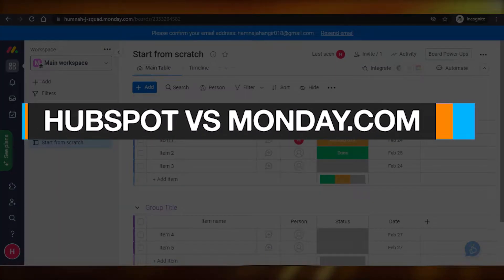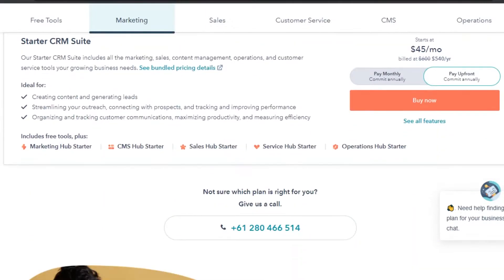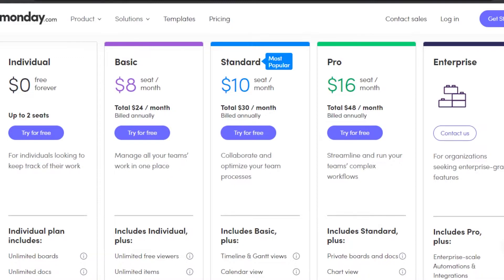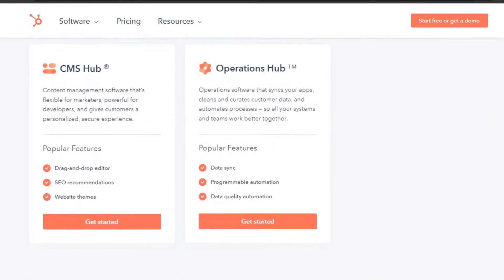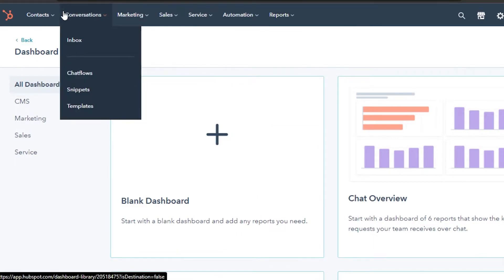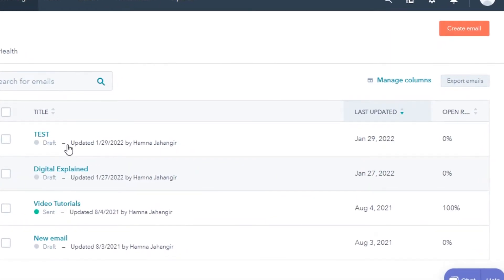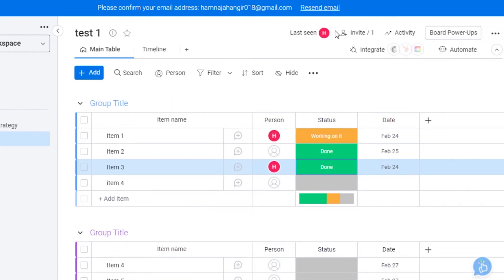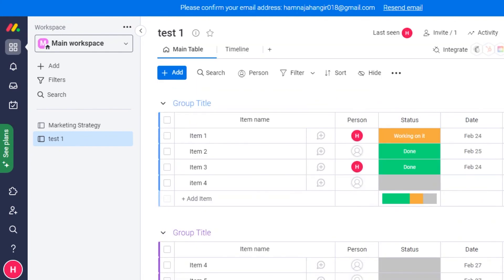Monday com Vs Hubspot | Which is Better for CRM and Automation | Honest Review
After watching this video you will know exactly